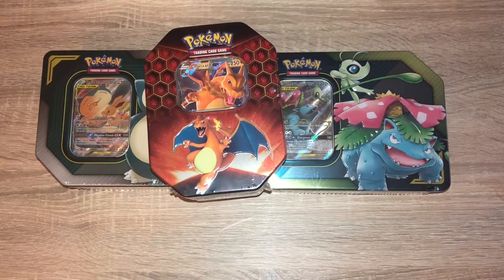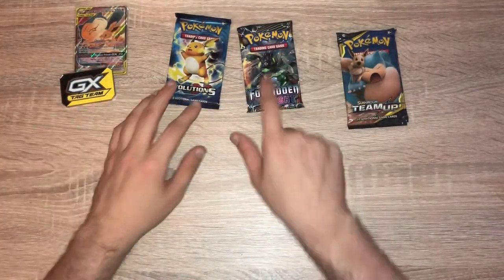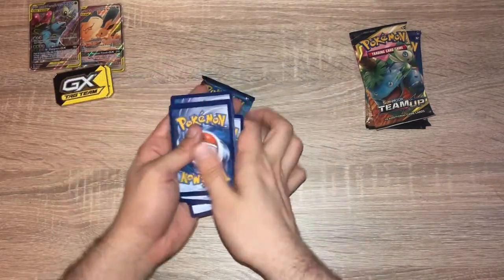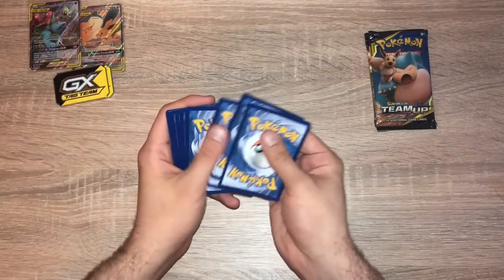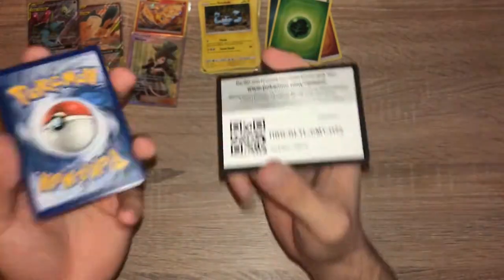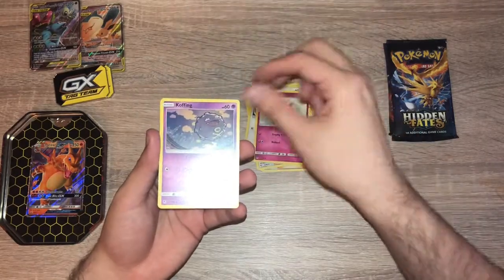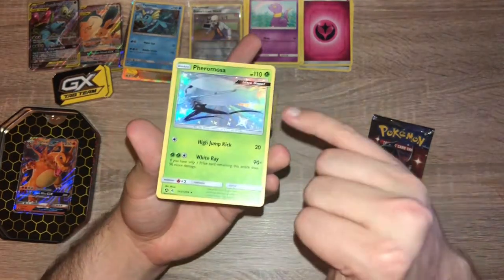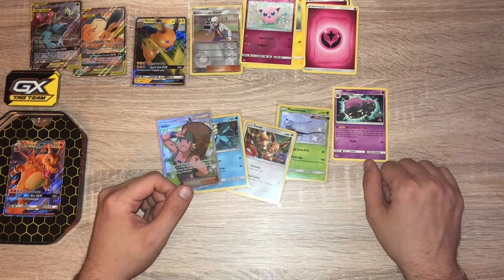SO MANY PIKACHUS?! Pokemon Tin Openings!!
In todays video we open some Team Up Tins, as well as a Charizard Hidden Fates Tins, and suffice to say, Pikachu showed up a lot...